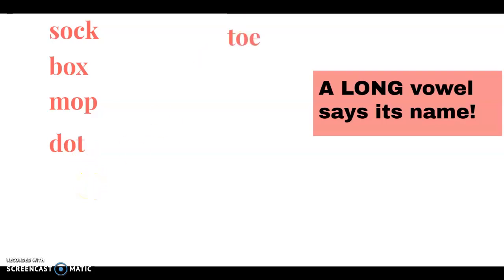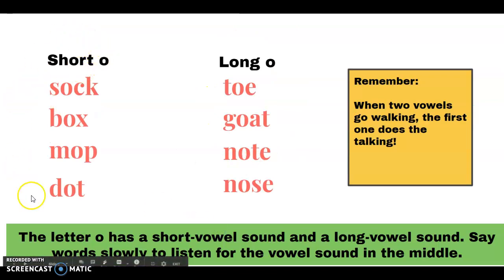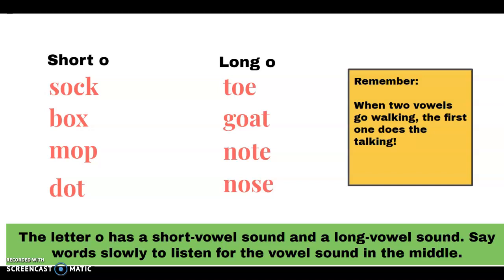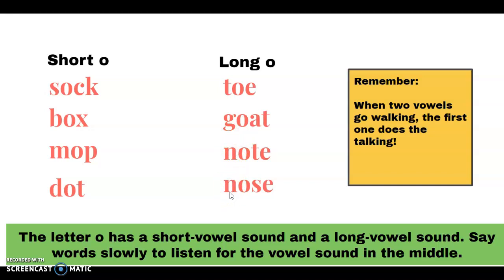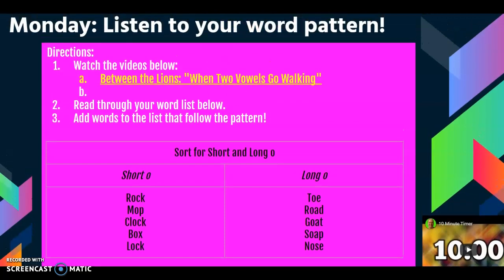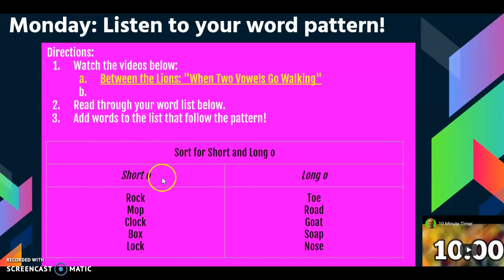WW Sort 3: Short and Long o